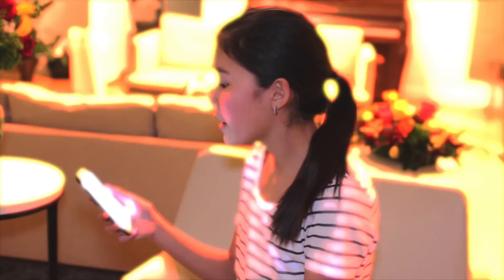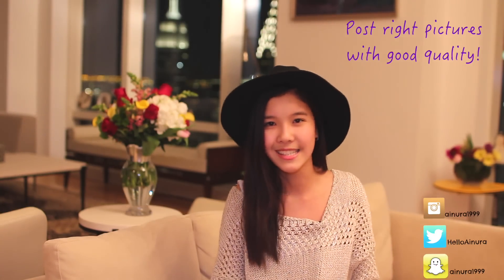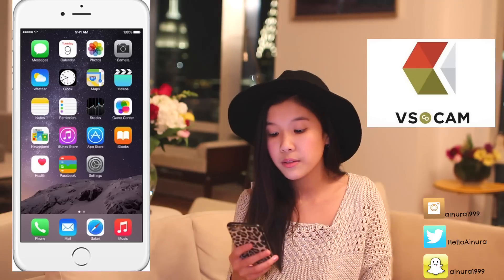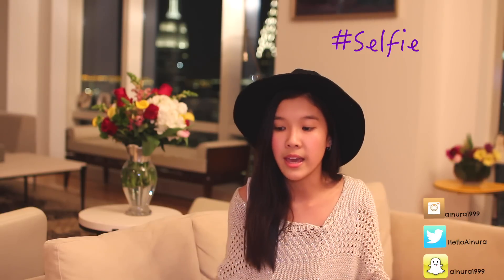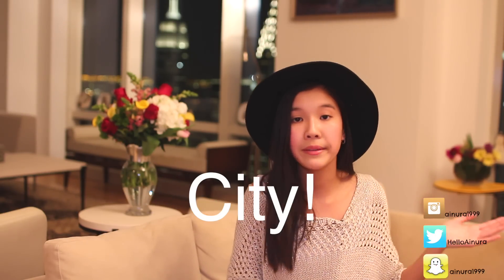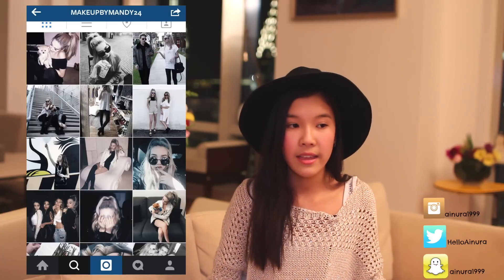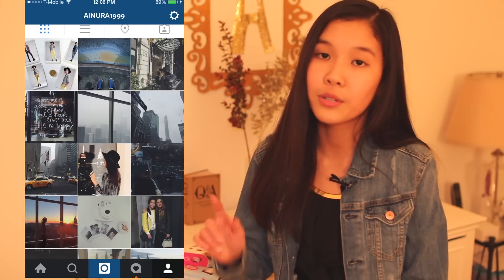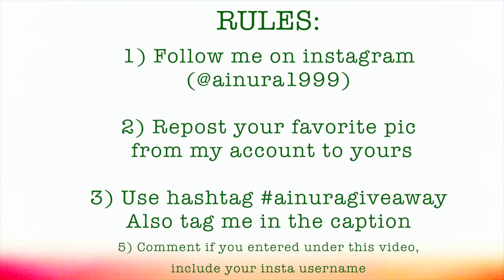How To Get More Likes & Followers On Instagram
Hey guys!

My editing software: Final Cut Pro X
Camera use: Canon Rebel T4i (with Sigma 30mm lens)

FTC this is not a sponsored video in any way shape or form